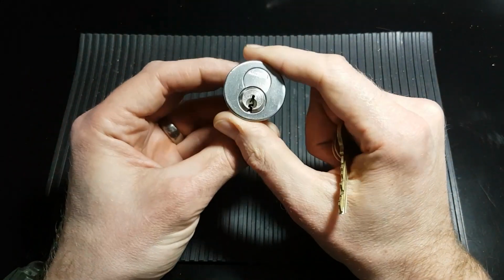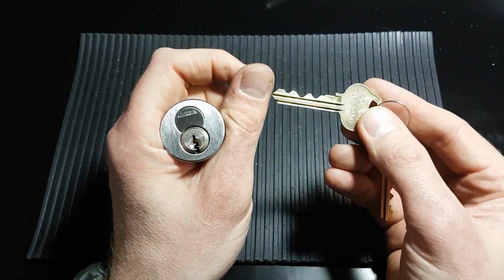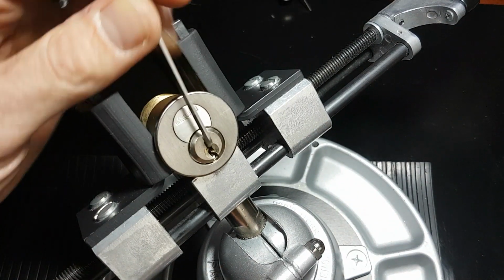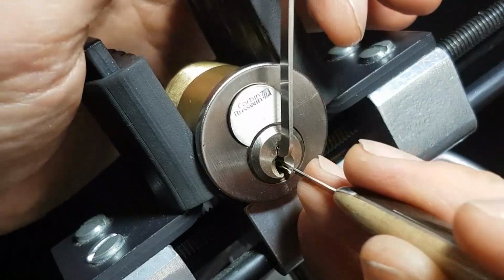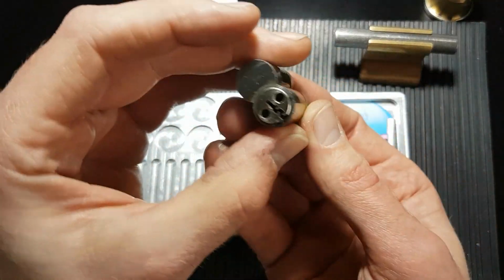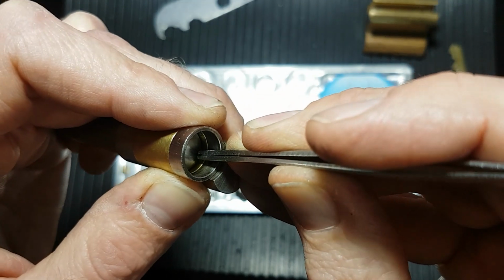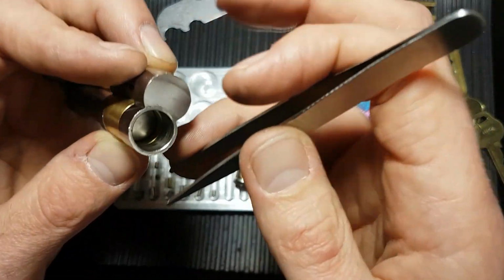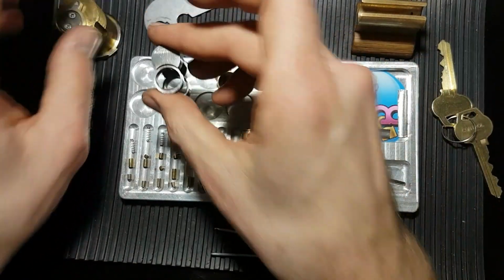Corbin Russwin LFIC mortice cylinder picked and gutted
My first look at an LFIC mortice cylinder and the first time I've tried gutting one! What could go wrong? This LFIC was kindly lent to me by Picked It Mate.